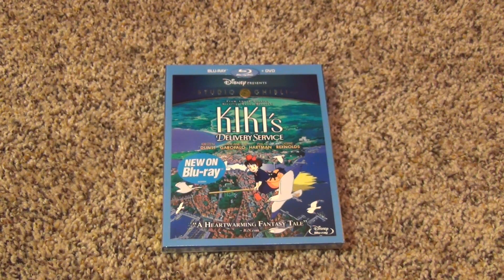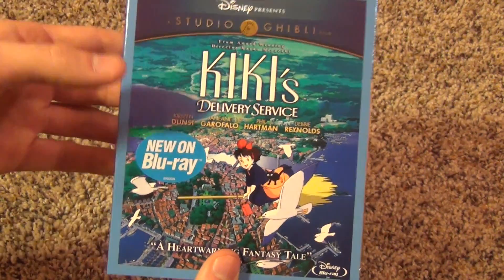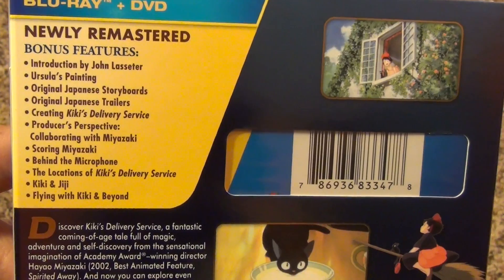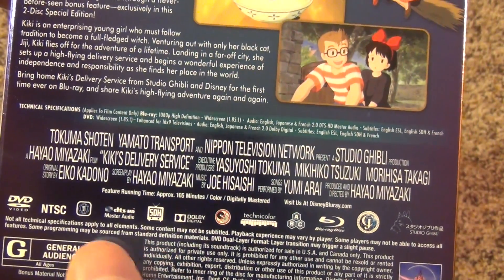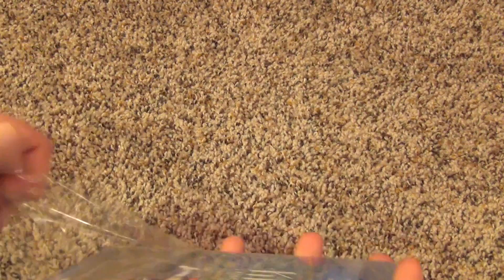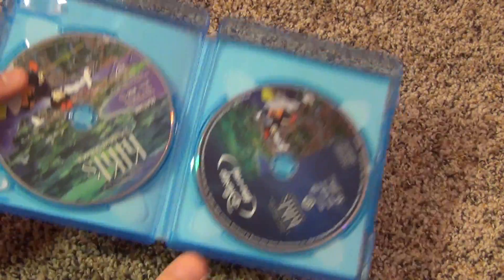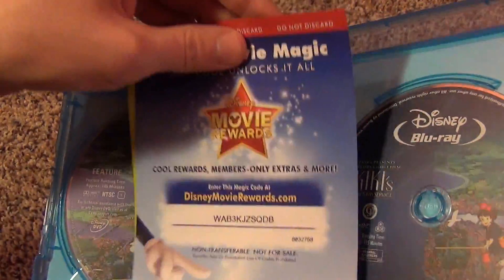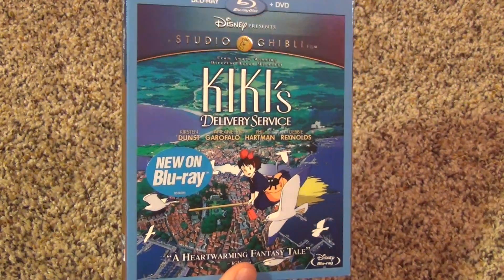Kiki's Delivery Service Blu-Ray/DVD Unboxing Studio Ghibli Disney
An unboxing of Kiki's Delivery Service on Blu-Ray. Pretty standard Studio Ghibli release in the USA by Disney. As always, nice artwork throughout.